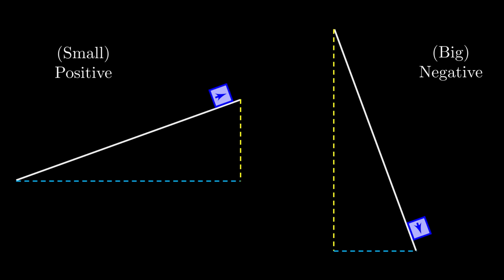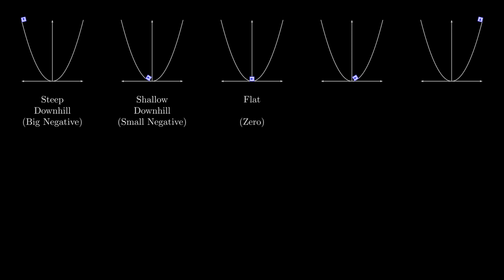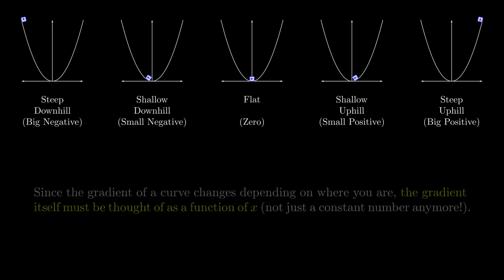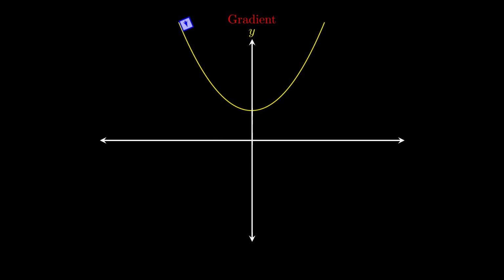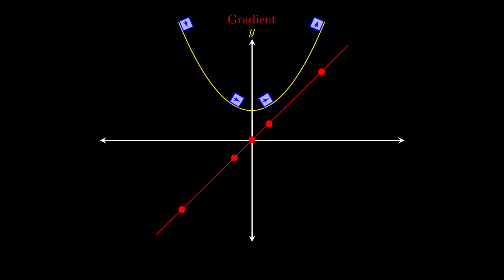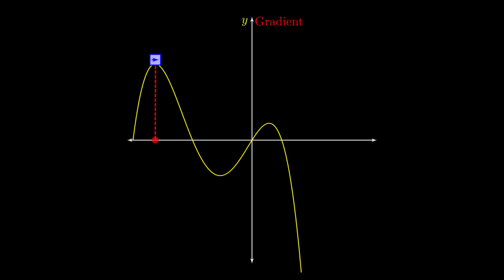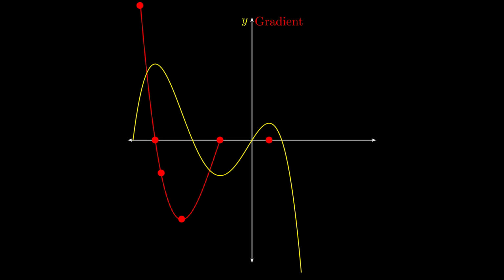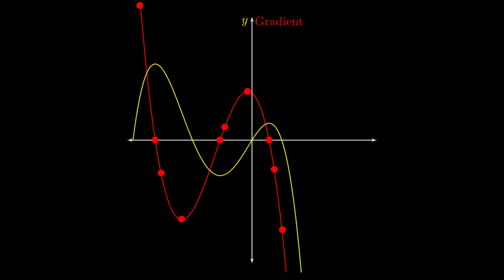Introduction to Calculus: The Gradient Function